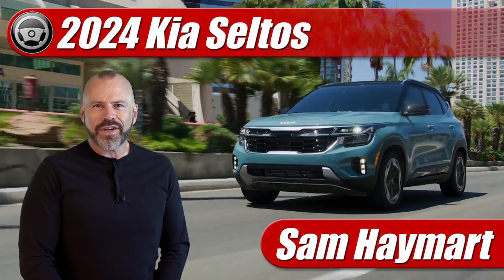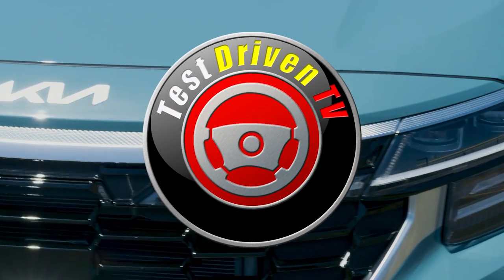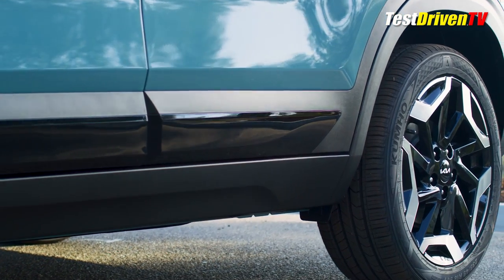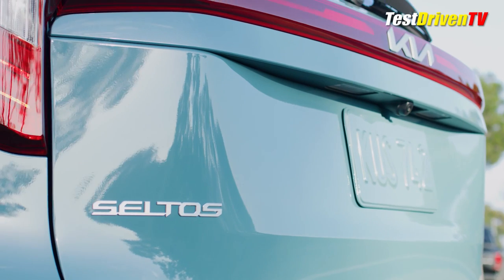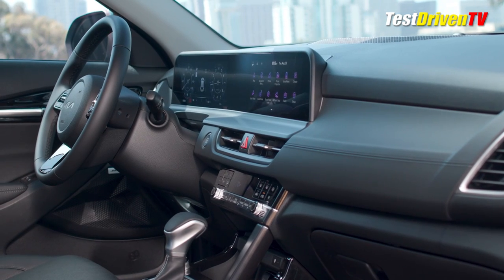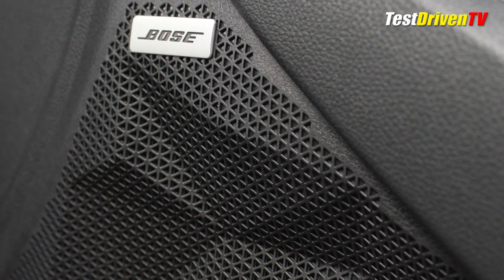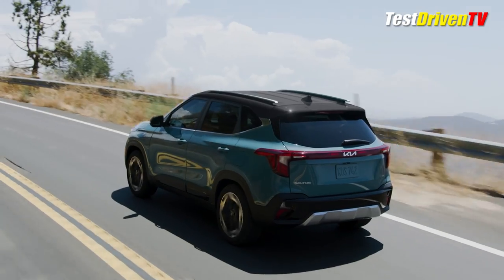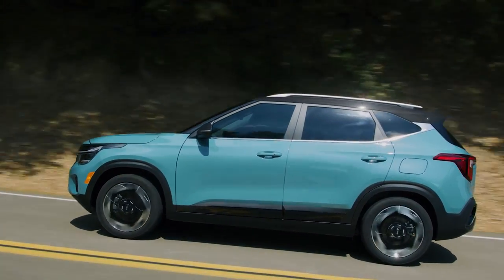2024 Kia Seltos: Revealed Refreshed!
Revealed at the LA Auto Show is a fresh makeover for the 2024 Kia Seltos crossover SUV with new style, more power and new dual screen interior.